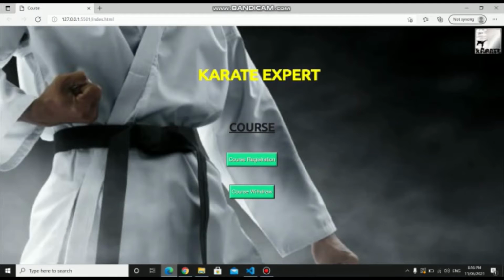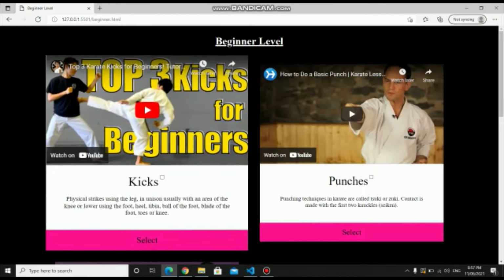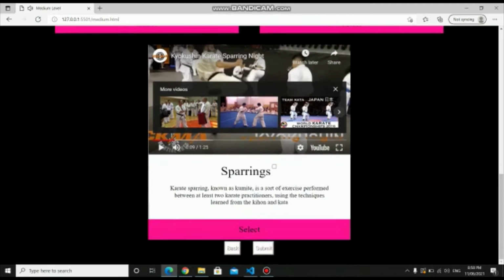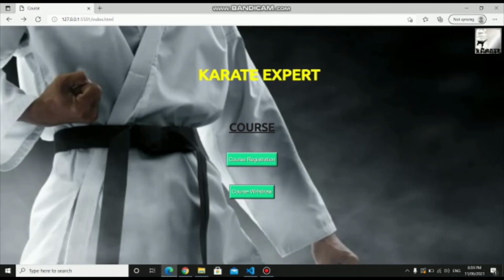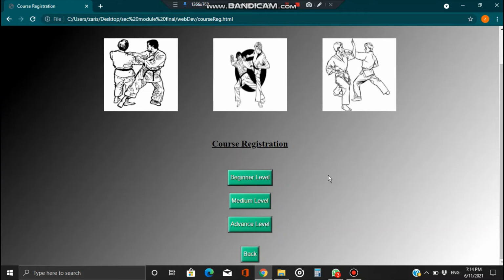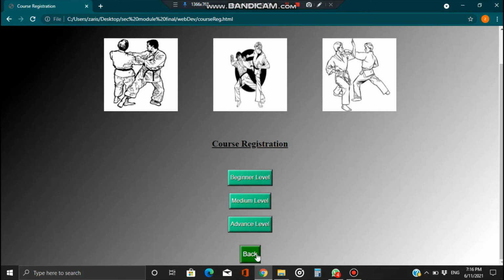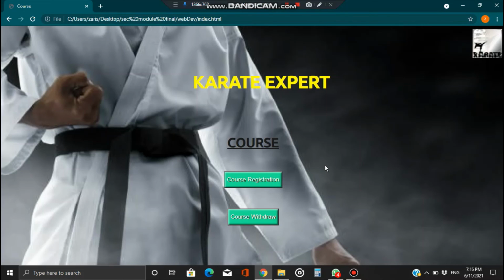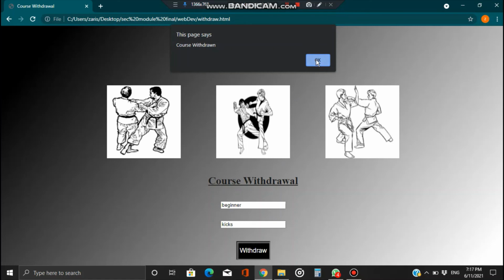KARATE EXPERT APPLICATION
Implementation of one module i.e. Course Registration.
- Introduction
- Demonstration
        - Front End
        - Back End